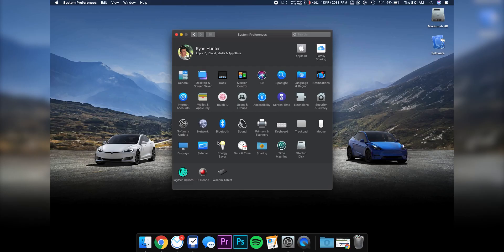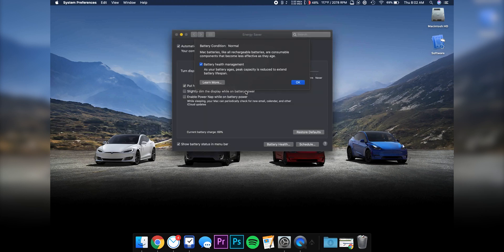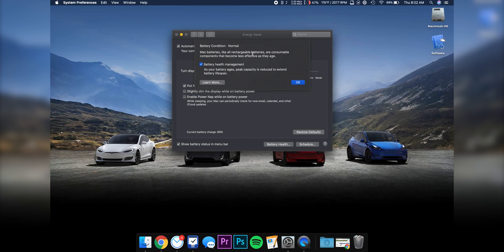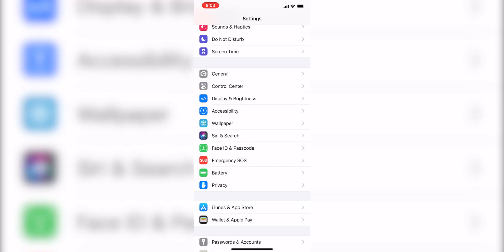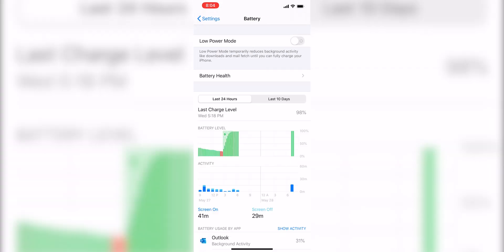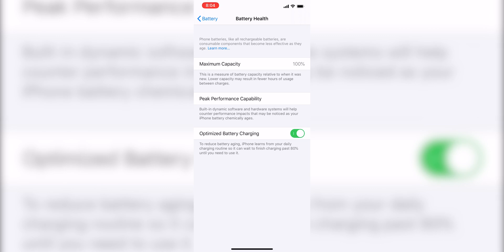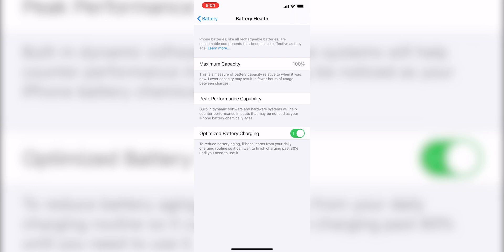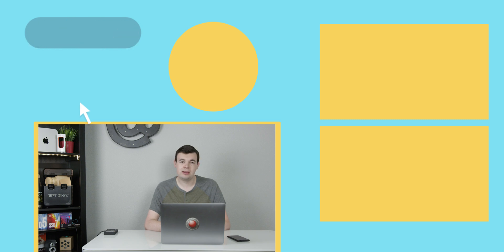Mac Native Battery Health Management Overview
Starting in macOS Catalina 10.15.5, Apple added new battery management tools to MacBooks. This will intelligently manage the device charging to minimize overcharging to extend the life of the battery.